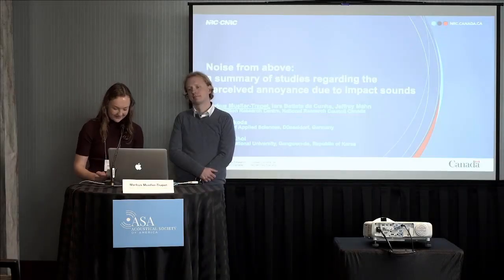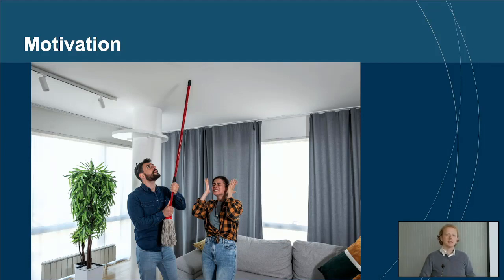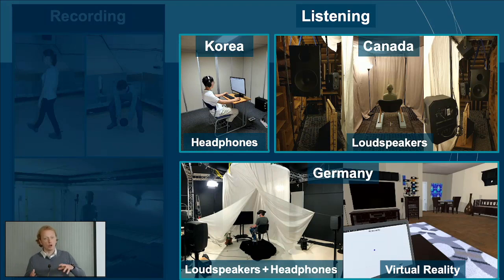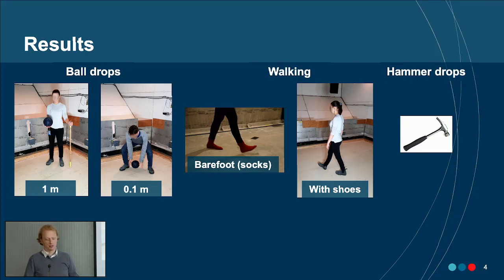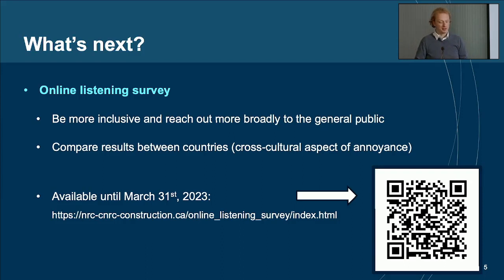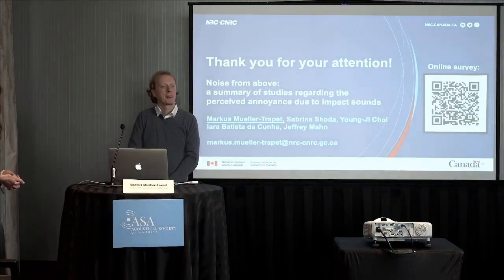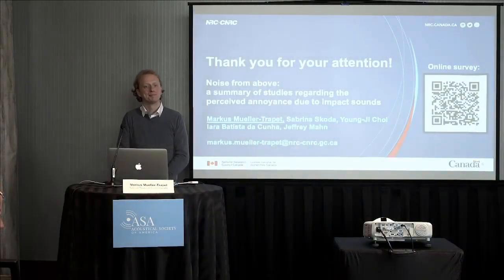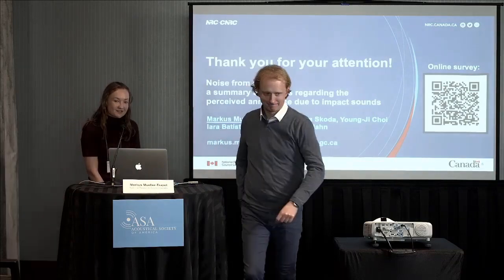Why Those Sounds From Your Upstairs Neighbor Are So Annoying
Laboratory experiments and online surveys seek to understand what characteristics make an impact noise irritating.

In his ASA183 presentation, “Noise from above: A summary of studies regarding the perceived annoyance due to impact sounds,” Markus Mueller-Trapet, of the National Research Council of Canada, described a series of experiments designed to simulate and measure the perceived annoyance experienced from a noisy neighbor.

In addition to laboratory experiments, the group created an online survey to expand their sample
The survey will run from November 21, 2022 until March 31, 2023.